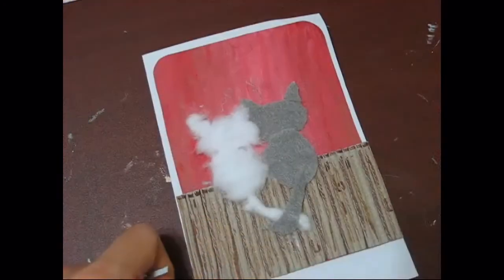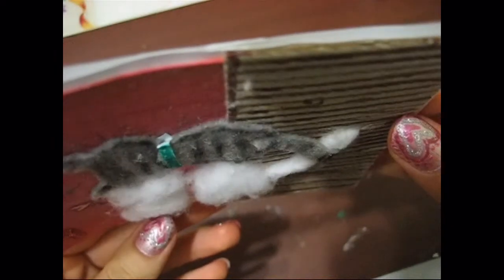Cuddling Cats card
Enoy! :) The colors keep getting screwed up :(